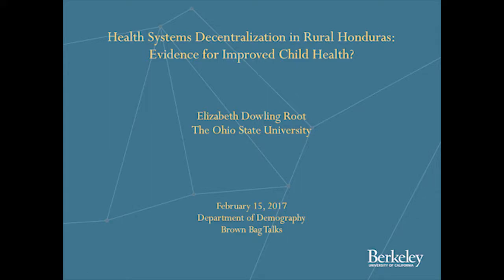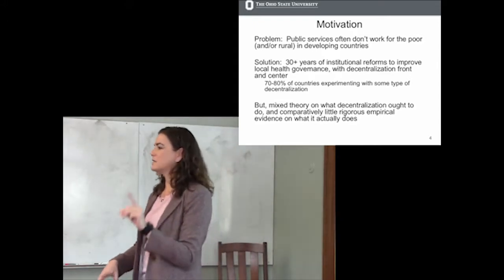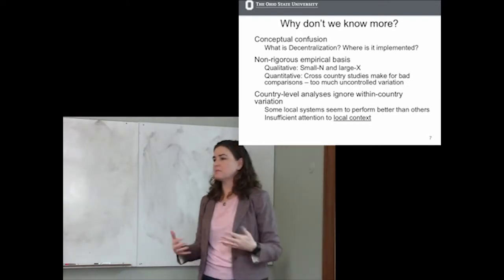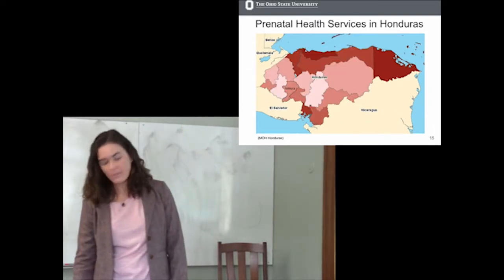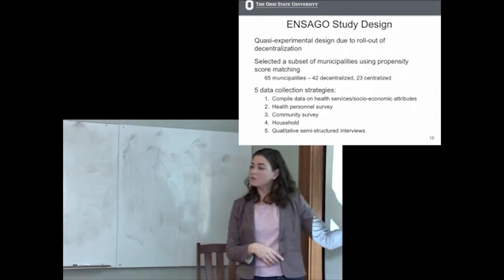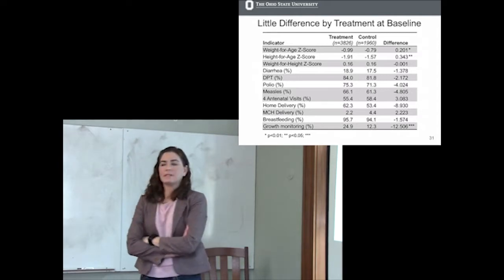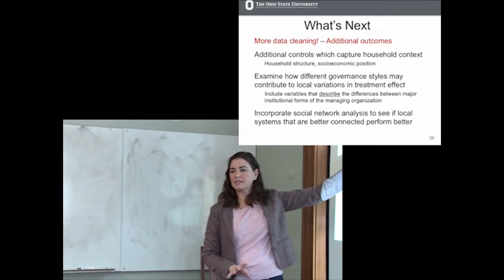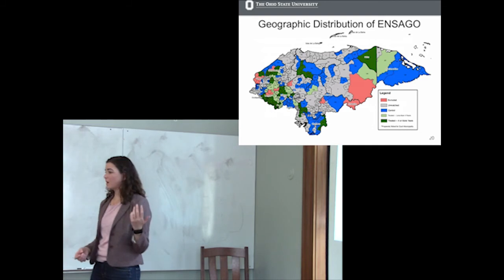Elizabeth Dowling Root, Demography Dept Brown Bag, February 15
Health Systems Decentralization in Rural Honduras: Evidence for Improved Child Health?